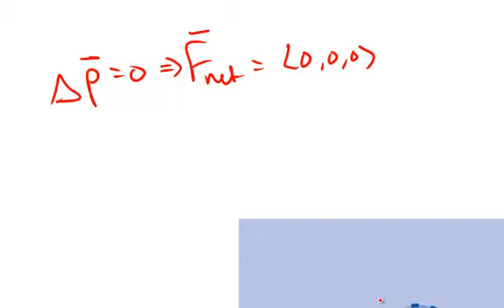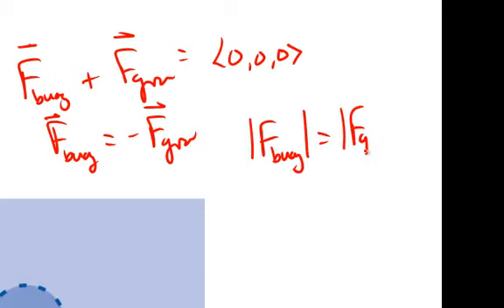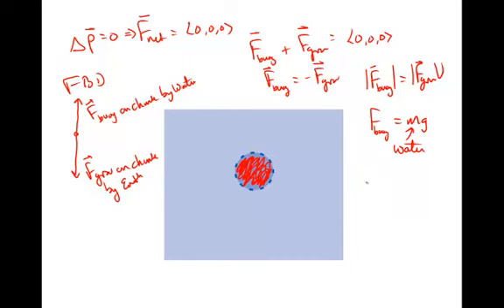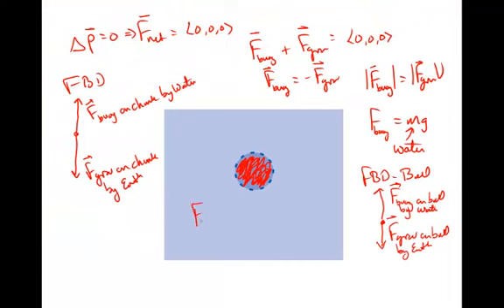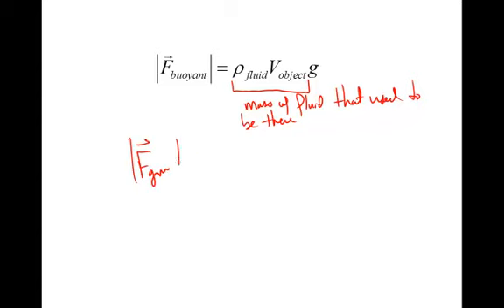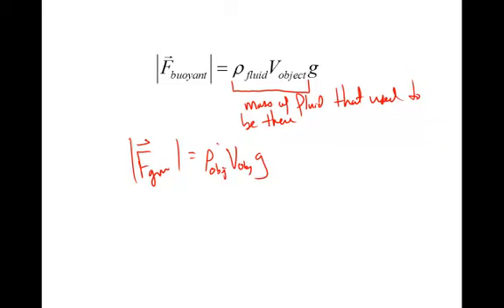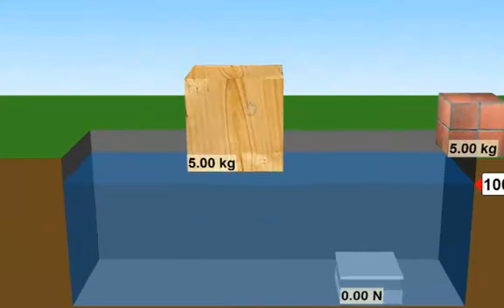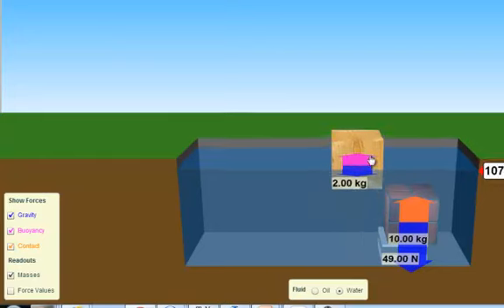Matter & Interactions Minilecture Section 4.13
Minilecture for section 4.13 of Matter & Interactions